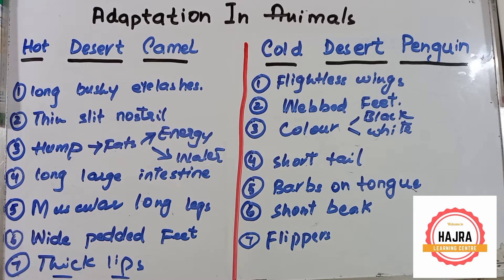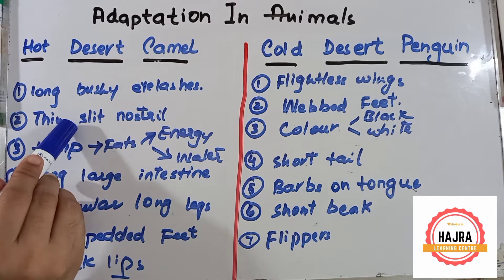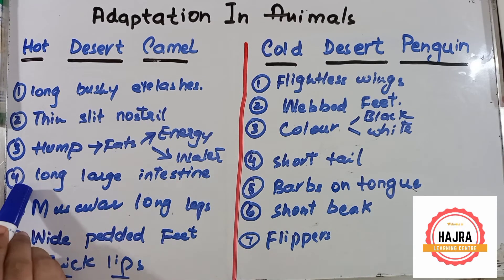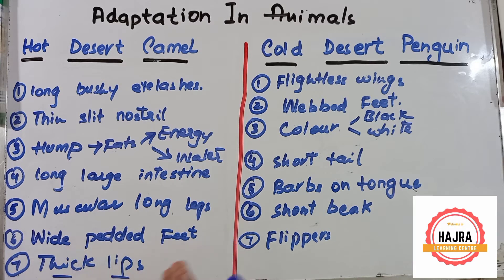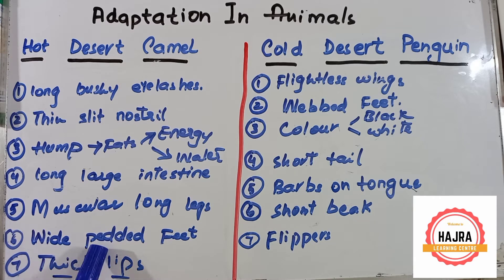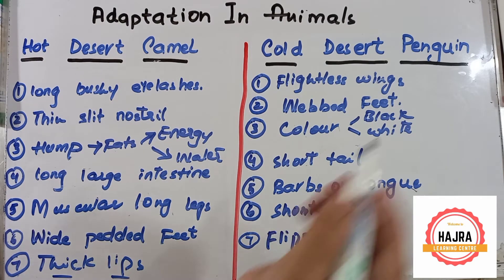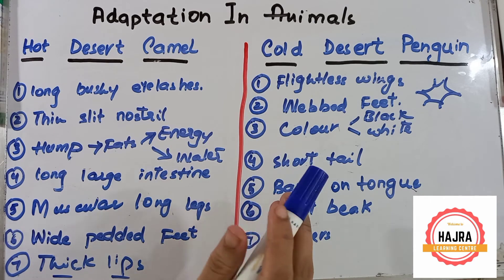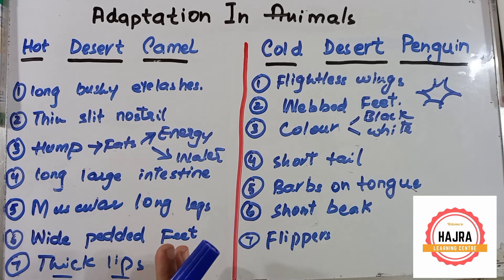Seven Adaptation in Animals i.e camel and penguin || How do animals live in cold and hot deserts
Suggested videos